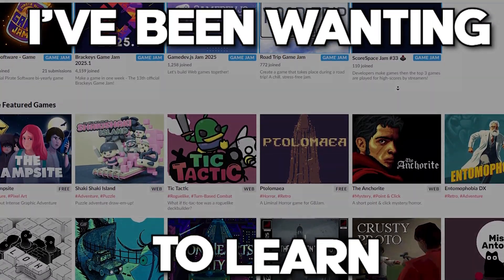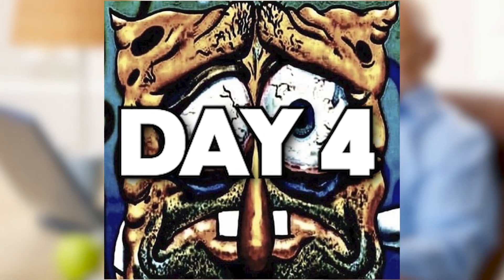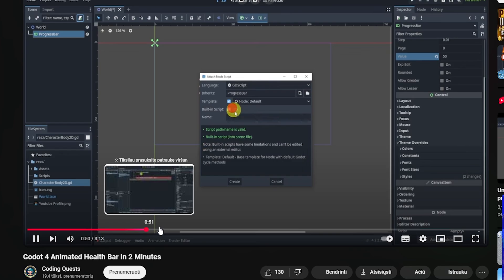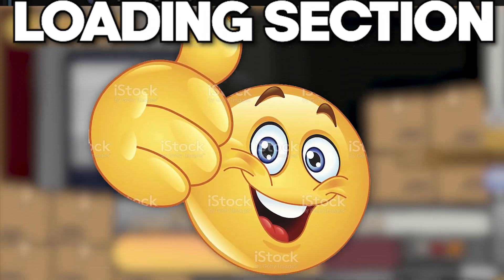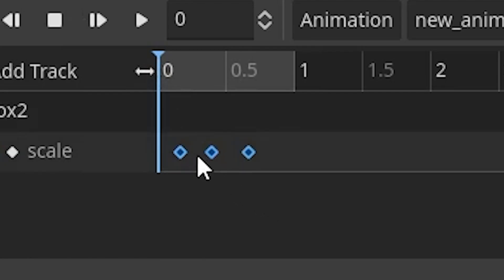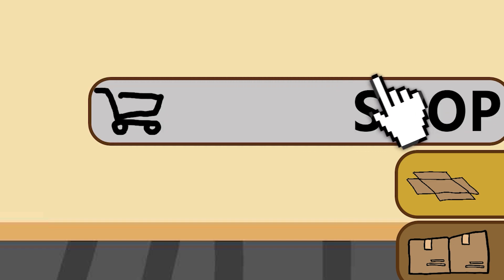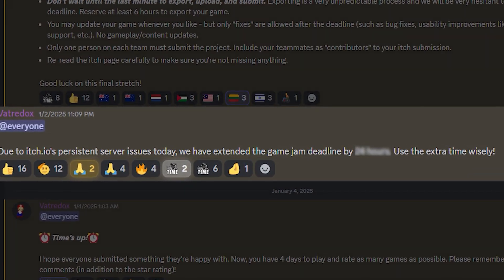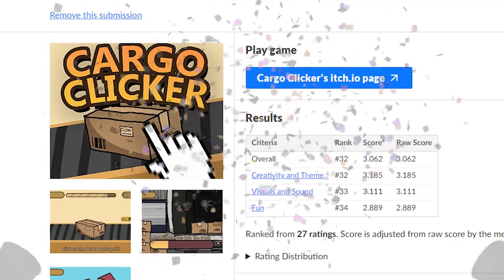I Made My First Game in Godot | Cargo Clicker Devlog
I created a little clicker game as a submission to the "2024 Winter Beginner Game Dev" Game Jam.

0:00 Intro
0:17 The Concept
0:39 Starting the project
0:59 Adding Animations
1:30 Sound Design
1:44 Creating the Loading section
2:34 The Delivery section
2:44 Adding Shop & Upgrades
3:18 Uploading to itch
3:52 Outro